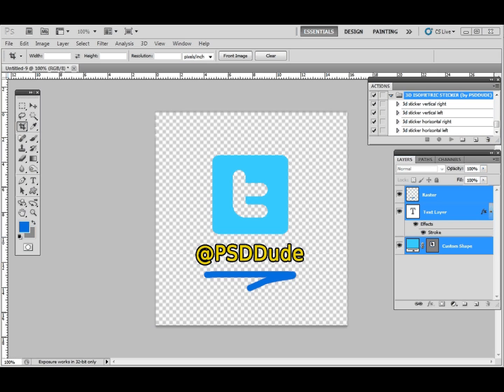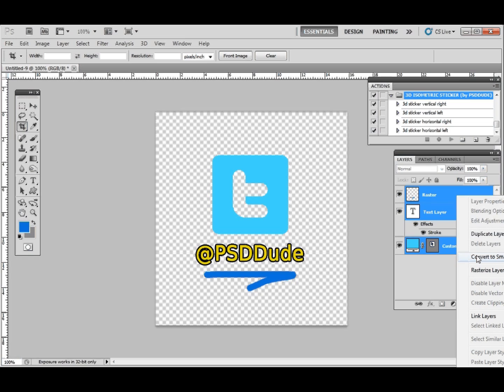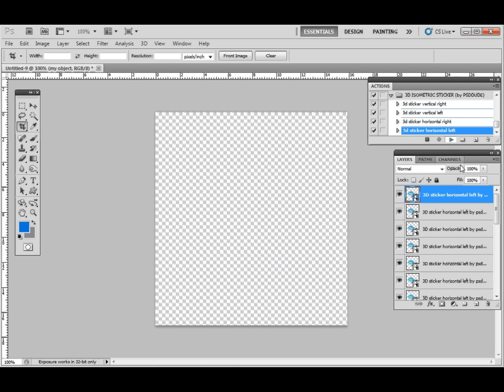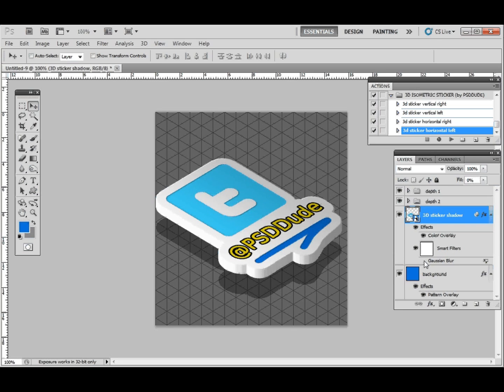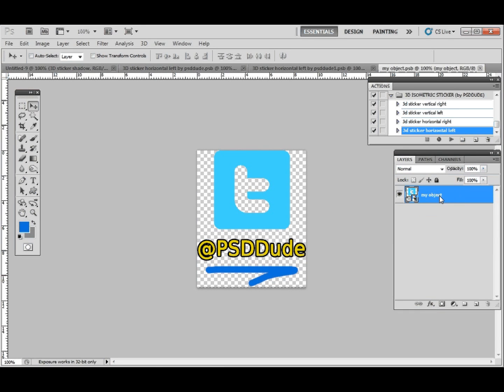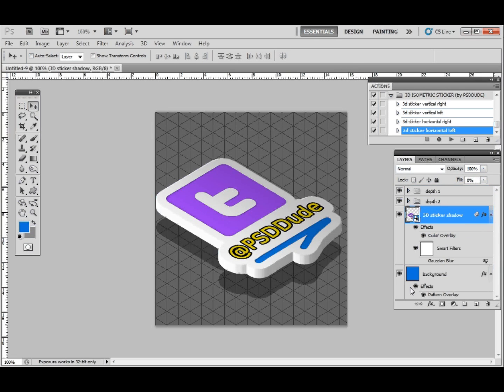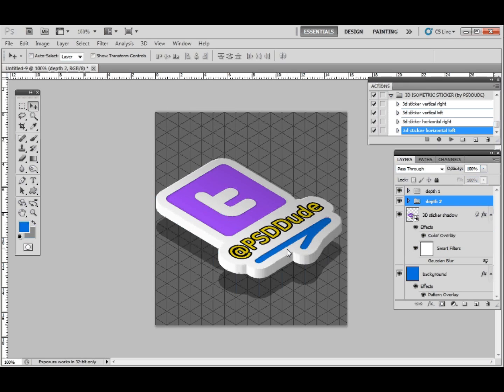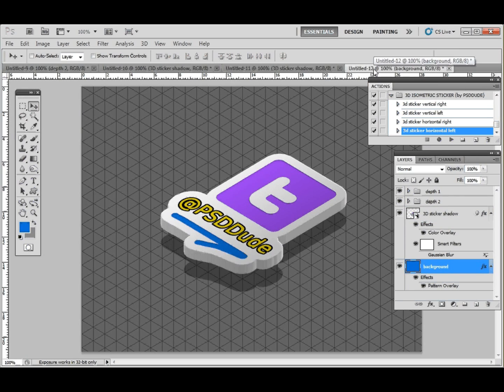Isometric 3D Sticker Photoshop Action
This 3D Isometric Sticker Photoshop Action pack will allow you to create 3D isometric sticker effects out of any text, vector shape/graphic, smart object or raster image cutout. It works best for text, shapes and graphics.